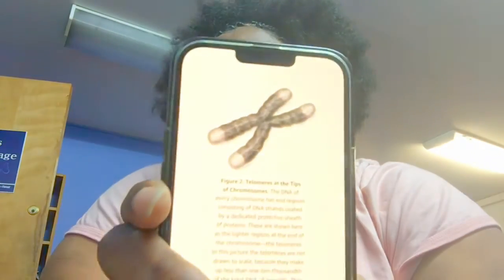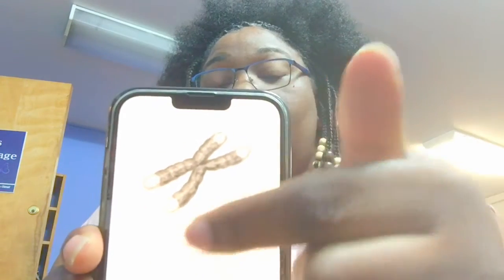HTS Fall Sessions Book Review - Session 2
HTS Fall Sessions Book Review
“The Telomere Effect” –by Dr. Elizabeth Blackburn-Part 1 - Telomeres: A Pathway to Living Younger – Book Reviewer Stephanie Matthews (5 Minutes)
Introduction - A Tale of Two Telomeres - page 1                                                                                                                                                     Chapter 1 - How Prematurely Aging Cells Make You Look, Feel, and Act Old - page 19